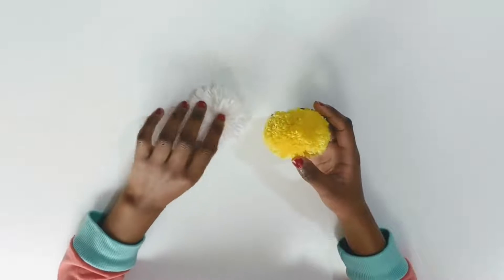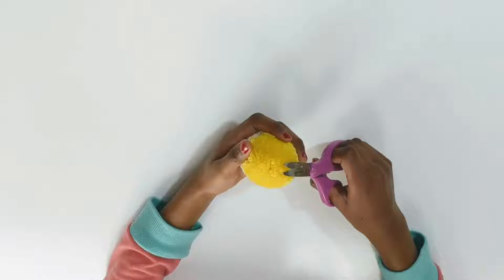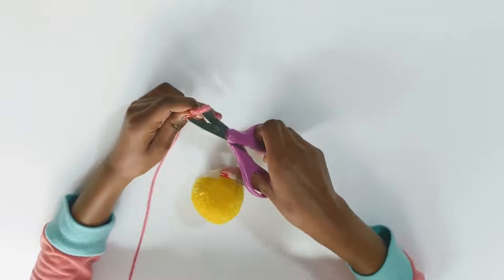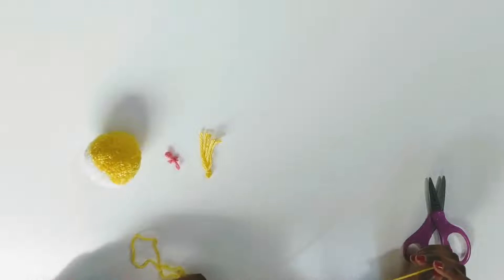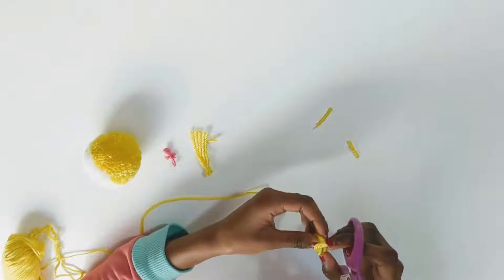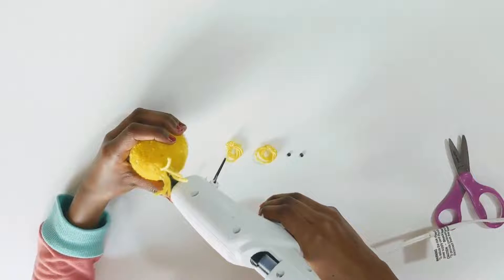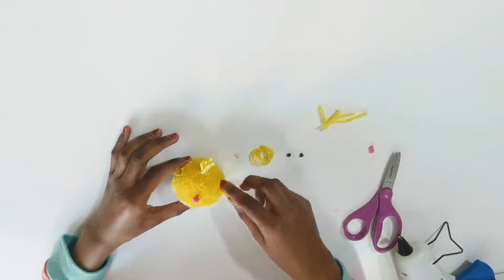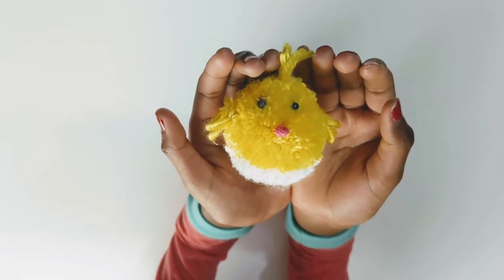Kids Craft | Easter POM-POM Chick 🐣